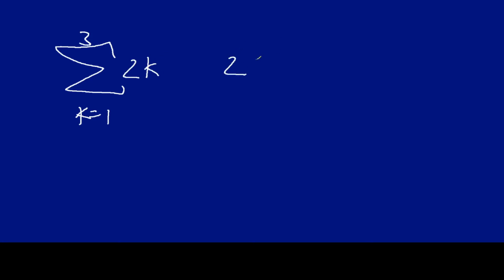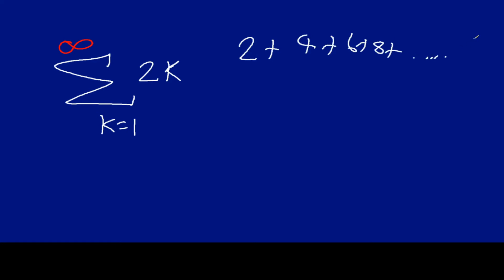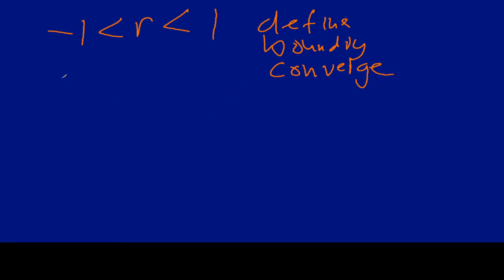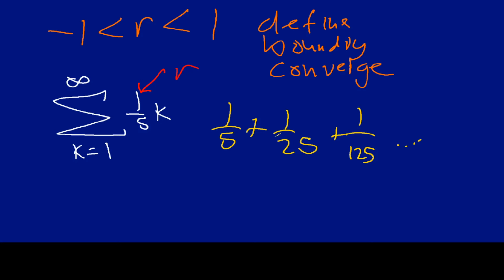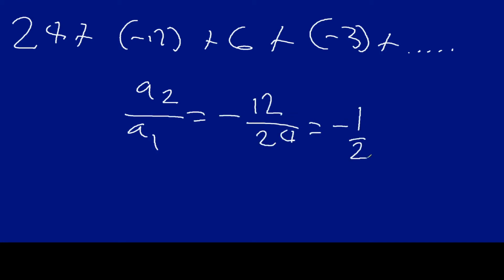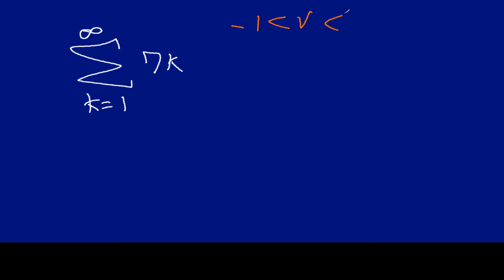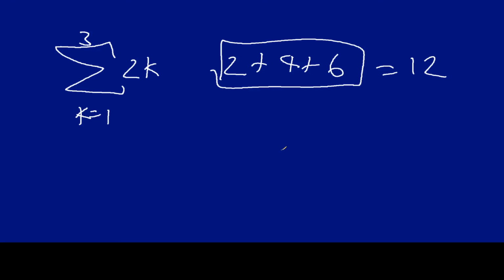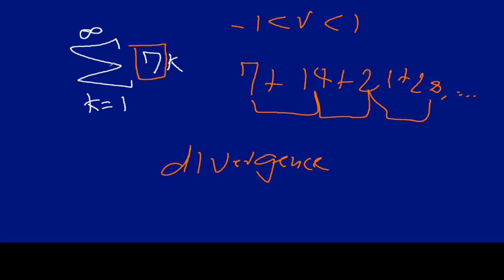Infinite Geometric Series